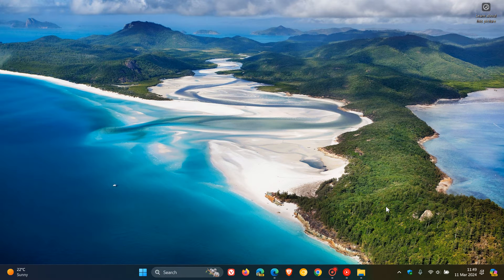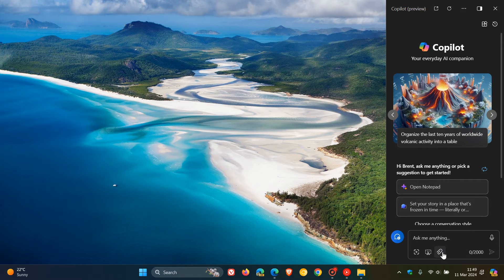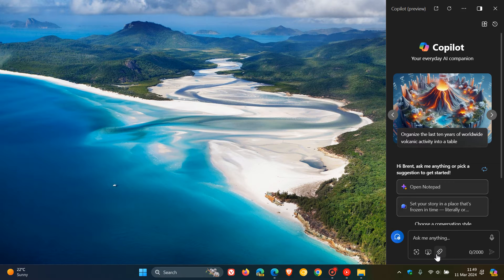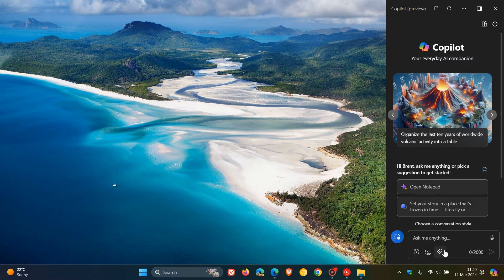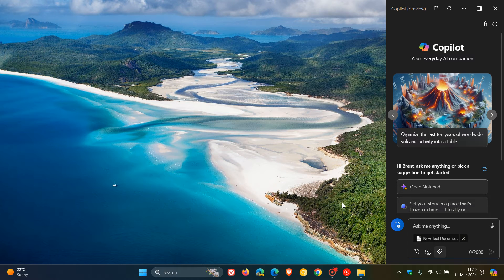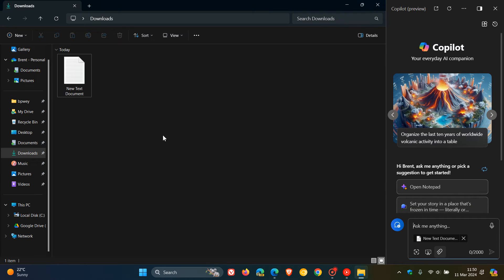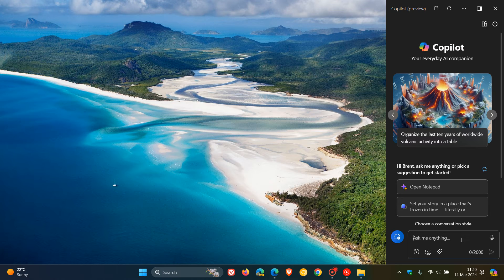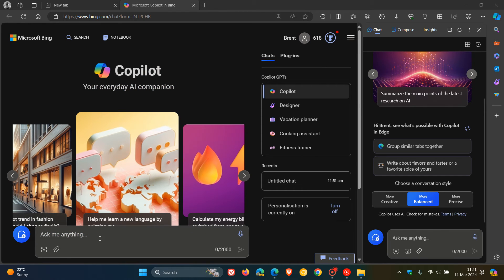The "Add a file" button Returns to Windows Copilot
Recently Microsoft removed the button from Copilot's Chat box on Windows and Microsoft Edge It seems it is now possible to Add files to the Windows Copilot Chat box again.